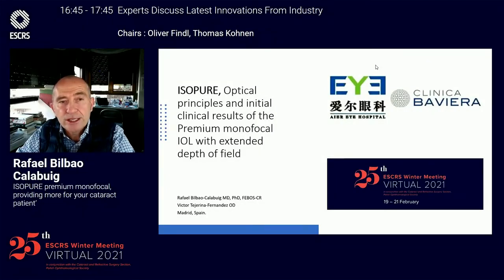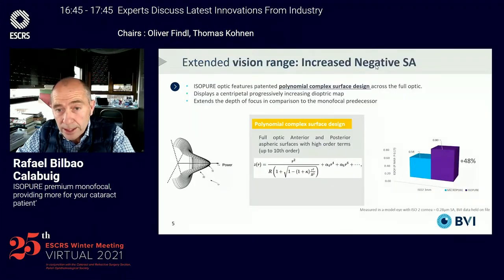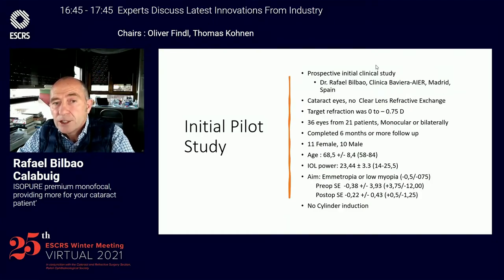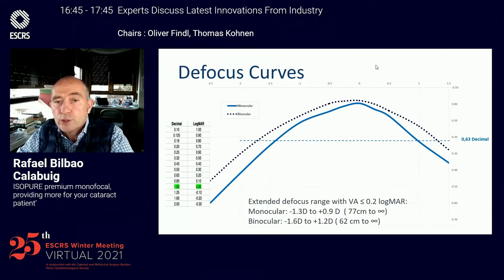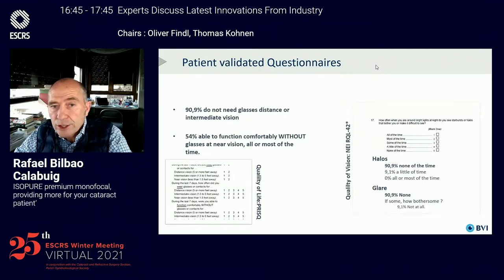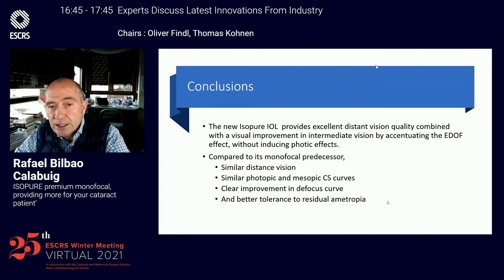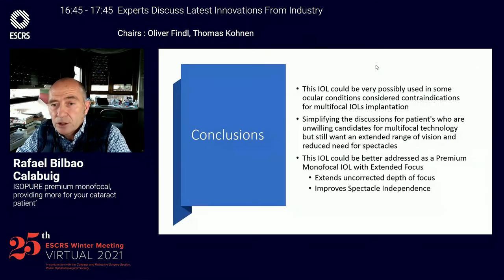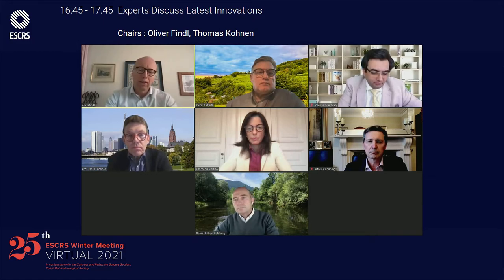ISOPURE, Optical principles and clinical results - Dr. Bilbao (ESCRS Winter)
ISOPURE, Optical principles and initial clinical results of the Premium monofocal IOL with extended depth of field.
Presentation from Dr. Rafael Bilbao-Calabuig during ESCRS Winter Meeting 2021 (virtual edition)